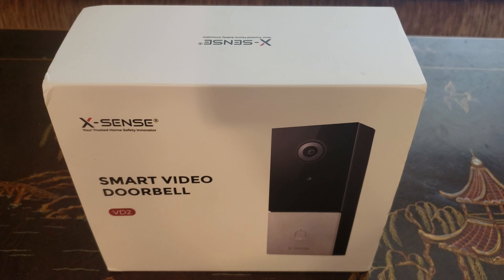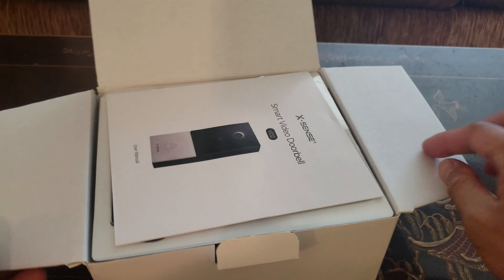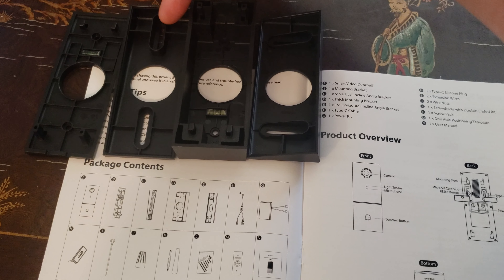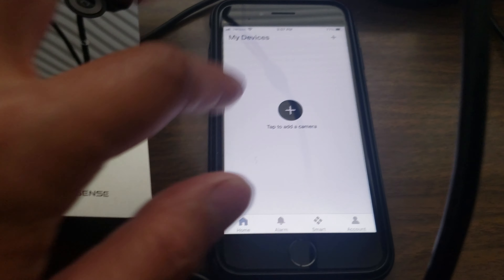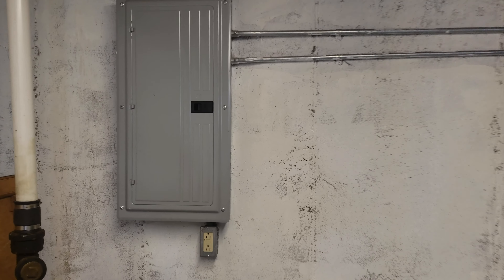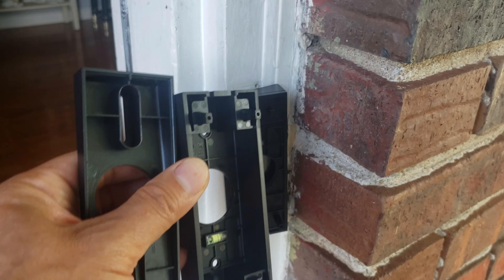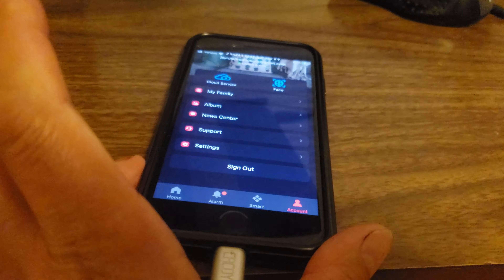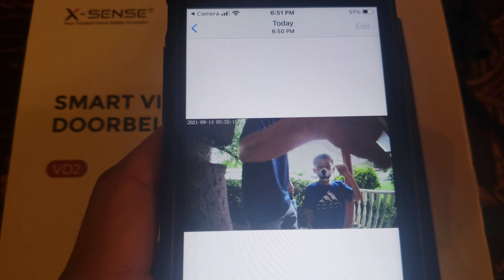X-Sense 2K Smart Video Doorbell Review | Protecting Your Home Makes Sense!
Are you looking for a 2K smart video doorbell to protect your home and delivery from theft?